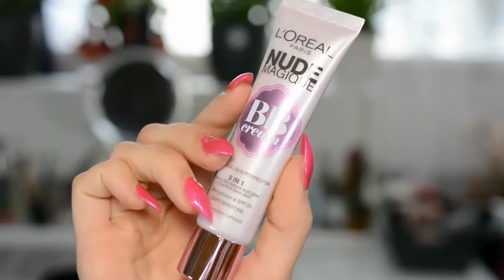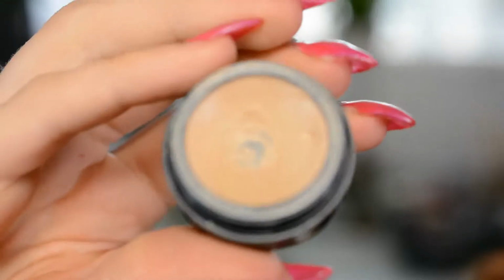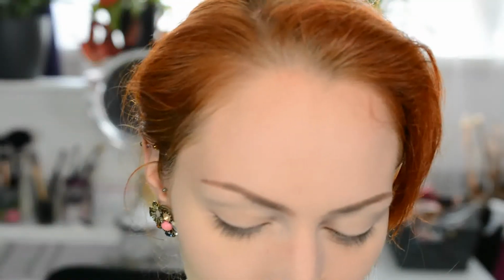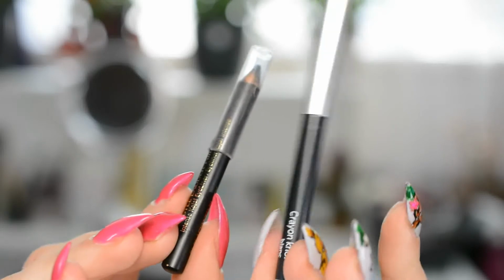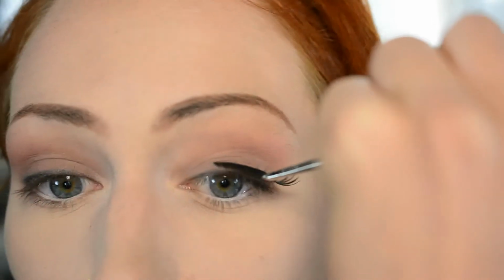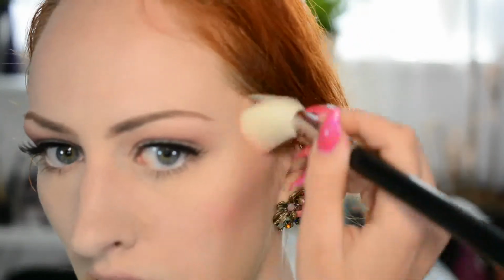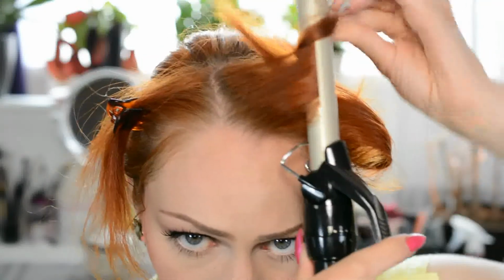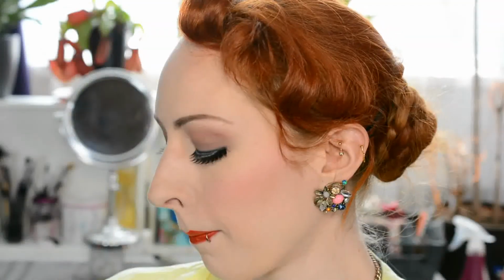Tutorial: 40s Makeup advertorial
This tutorial was inspired by a makeup advertorial from the 40’s :)

Products I used:
-L’Orèal Nude Magique BB cream
-NYX Tame & Frame brow pomade ‘Chocolate’
-Catrice Camouflage cream ‘Ivory’
-Peggy Sage translucent loose powder
-Urban Decay Naked 3 palette ‘Nooner’
-Essense Silky Touch blush ‘Life’s A Cherry’
-Peggy Sage eye pencil ‘Blanc’
-Estée Lauder Pure Color kajal pencil ‘Blackened Black’
-False eyelashes (Ebay)
-Peggy Sage eyelash glue (translucent)
-Yves Rocher Sexy Pulp mascara ‘Noir’
-Yves Saint Laurent Rouge Pur Couture lipstick ‘01’

Camera:
-Nikon D5200
Editing software:
-VSDC Free Video Editor
Laptop:
-HP 17-x146nd